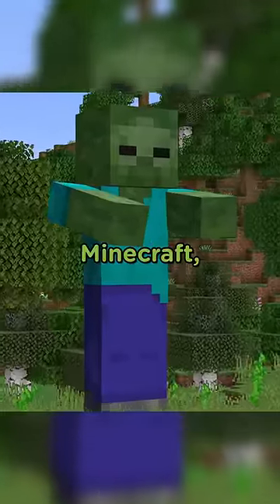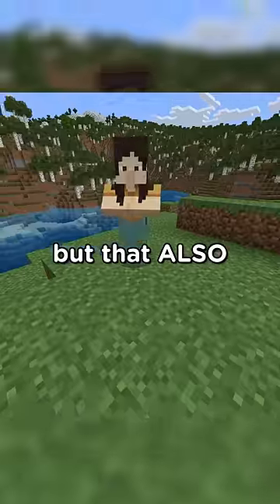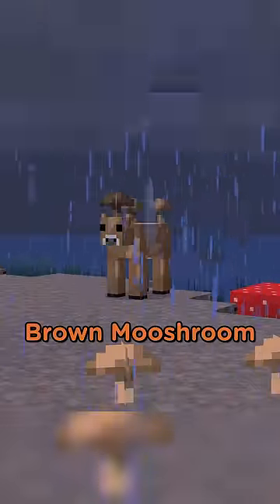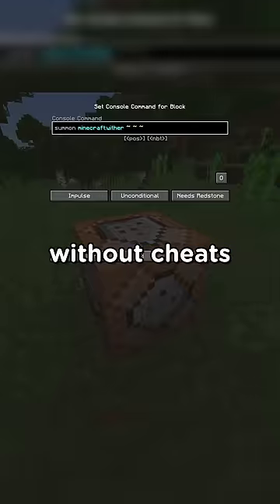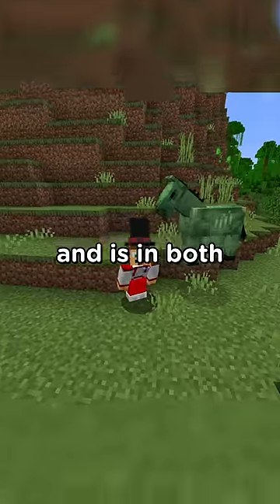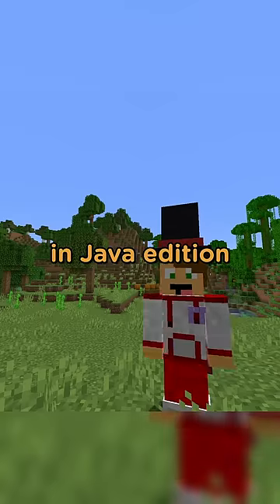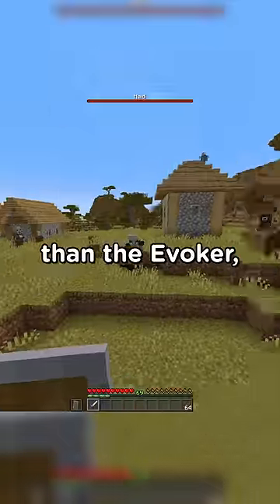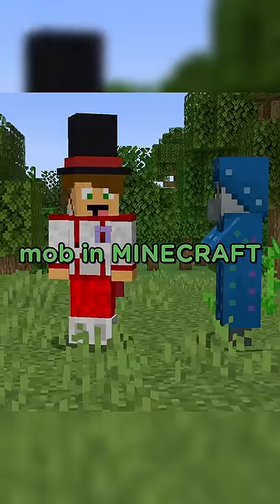Minecraft's ACTUAL secret mob...